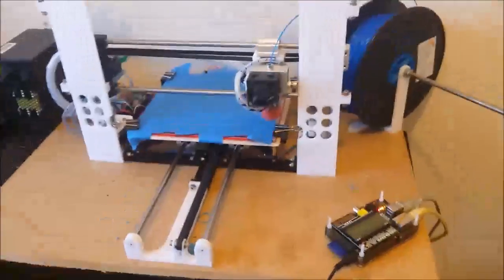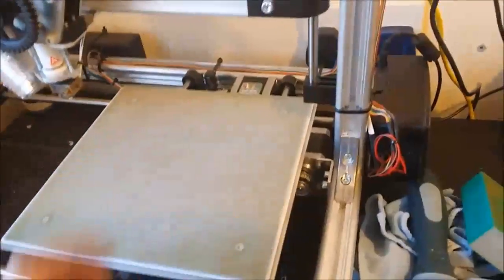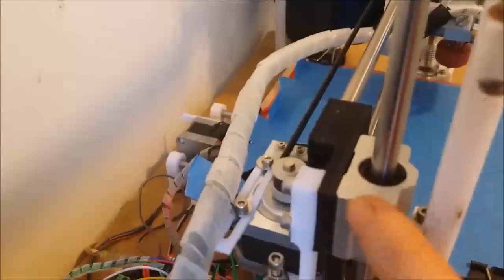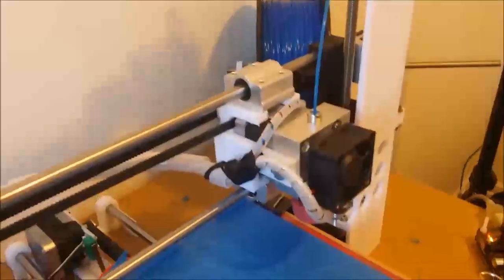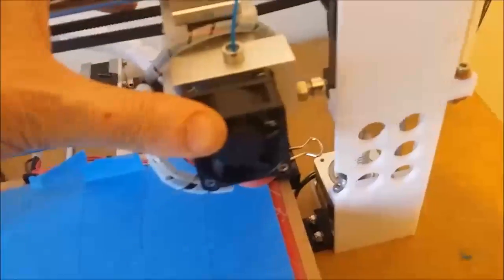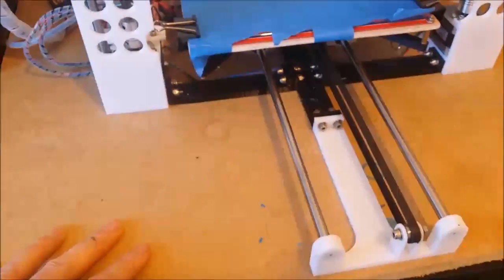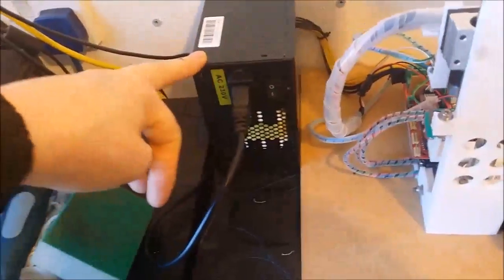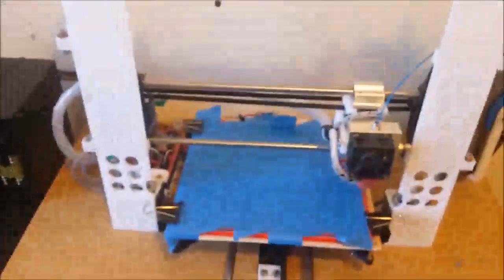3D Printer walk around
This is a walk around of the 3D printer I built from scratch. The body of the printer was it self printed.